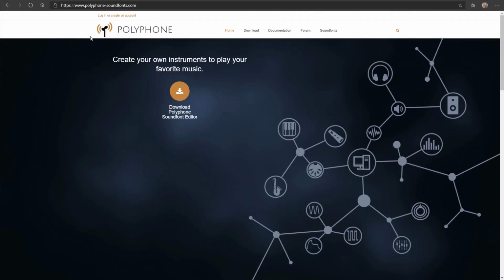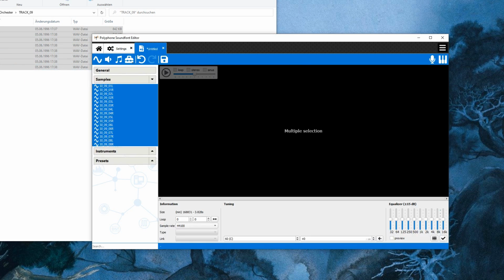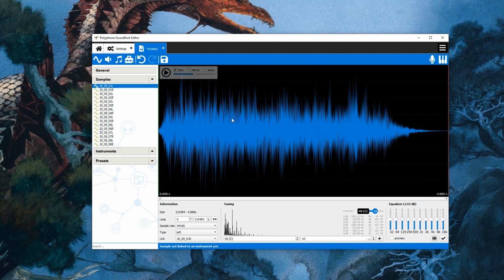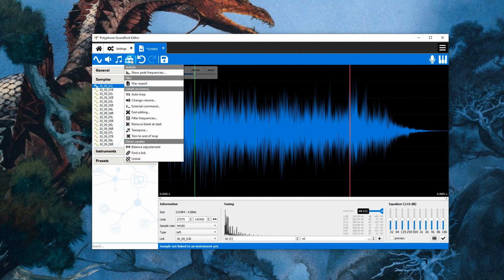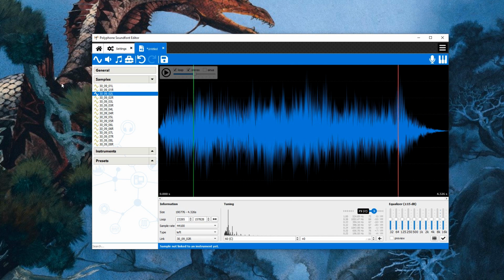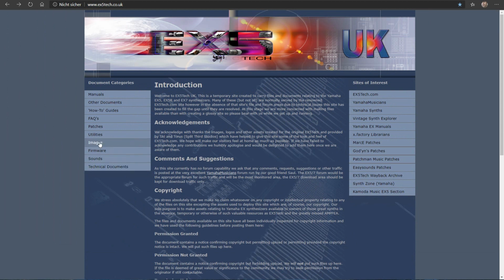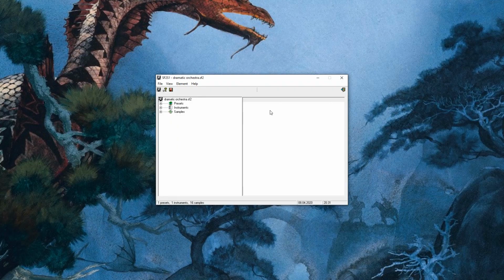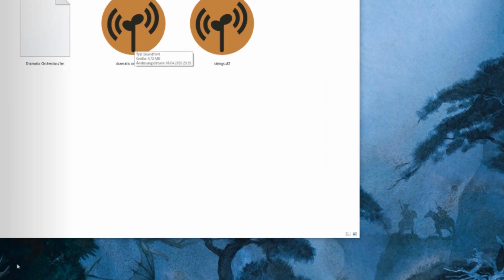Perfectly looped samples: Polyphone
Just a short video today, I found this great open source app which helps you create perfectly looped samples & sound fonts. Bonus for Yamaha EX5 owners: How to use sound fonts on your synth.

You can download the sound fonts / Yamaha EX5 .s1v files created in this video